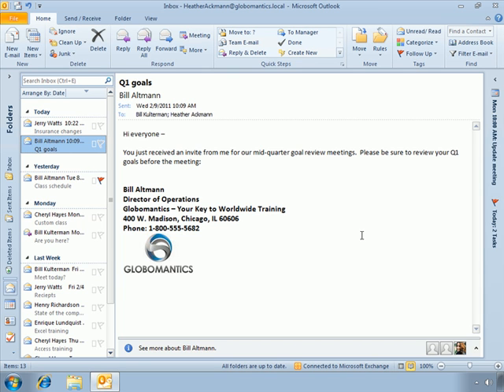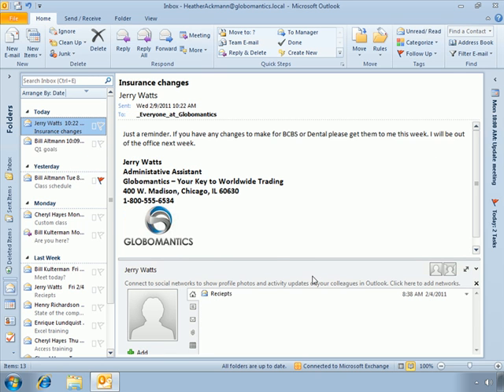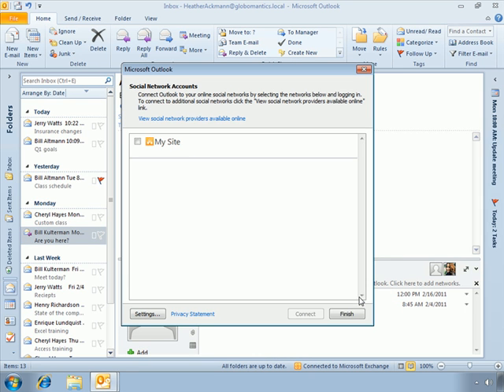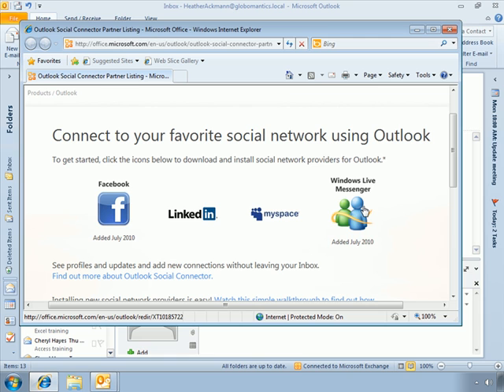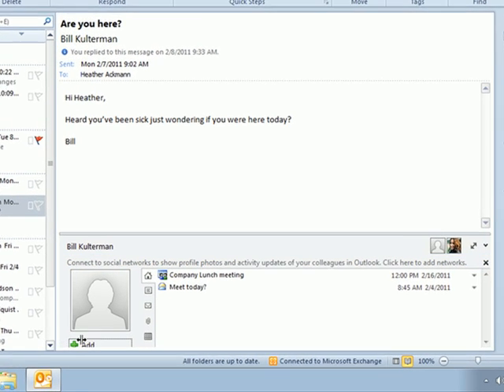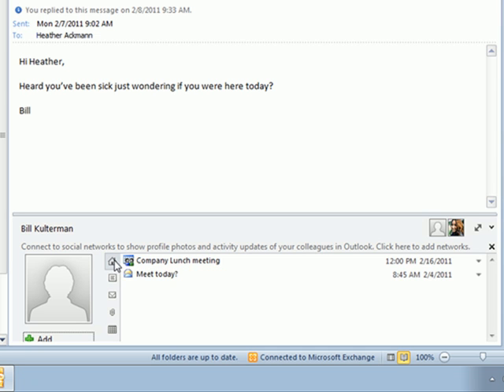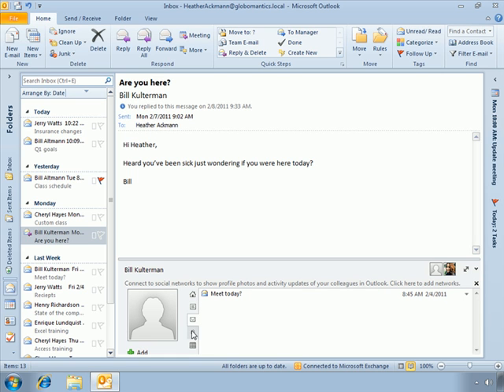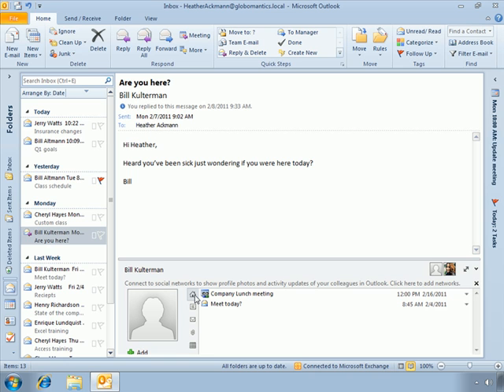The People Pane in Outlook 2010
In this demo from Pluralsight's Outlook 2010 course, Heather Ackmann will show you The People Pane. The People Pane allows you to integrate many of your favorite social media sites, such as Facebook, Linked In, and Myspace into your Exchange 2010 contacts list.